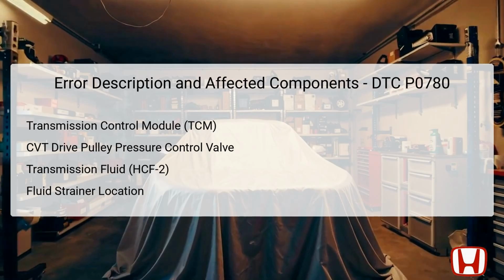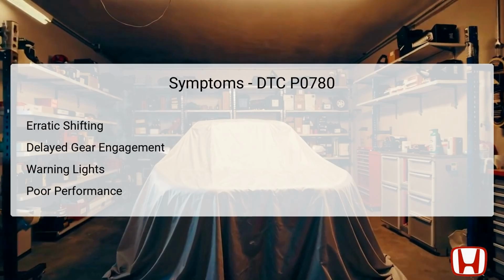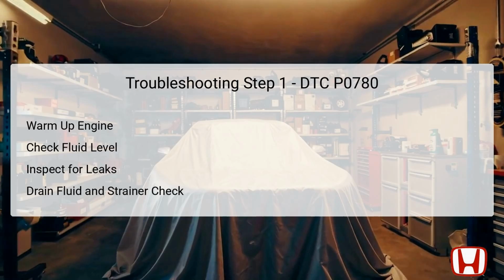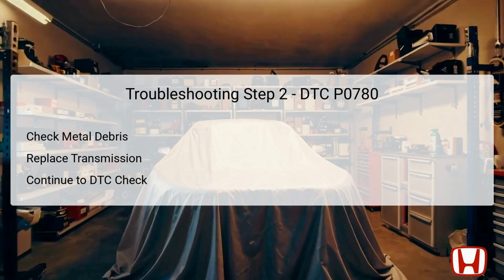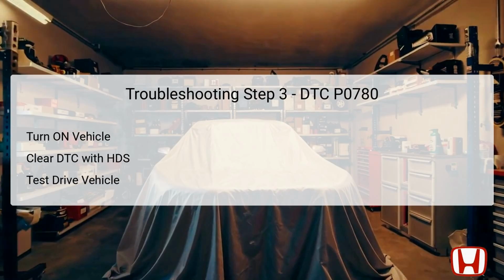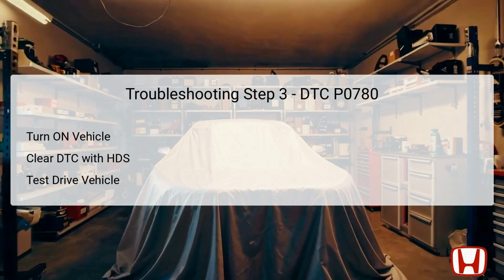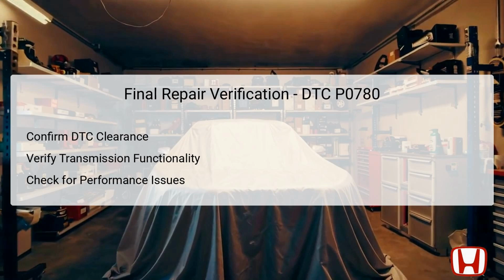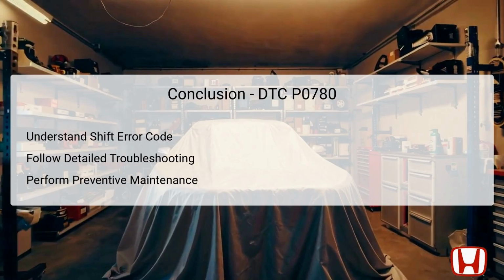DTC P0780: Shift Error - Honda HRV 2016-2022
Join the STEP Diagnostics early access list:
​ In this video, you'll learn about the DTC P0780, a shift error in the Honda HRV's continuously variable transmission from 2016 to 2022. We'll cover the diagnostic process, potential causes, troubleshooting steps, and essential preventative maintenance tips to ensure smooth transmission performance and reliability. Tune in to enhance your understanding and skills in resolving transmission issues.